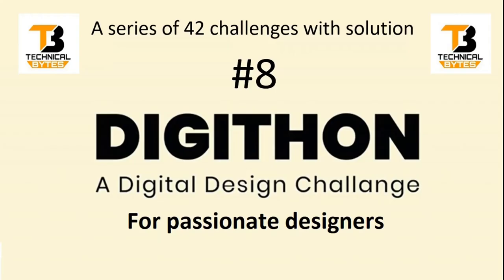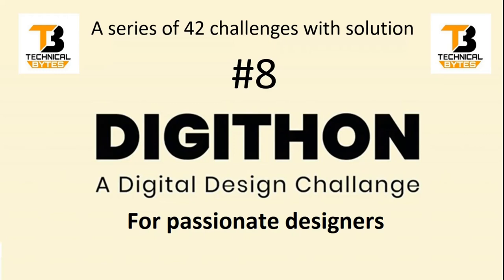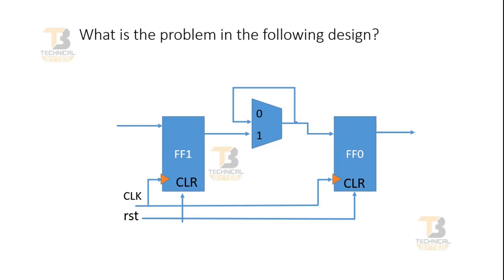DigiThon Question Part 8